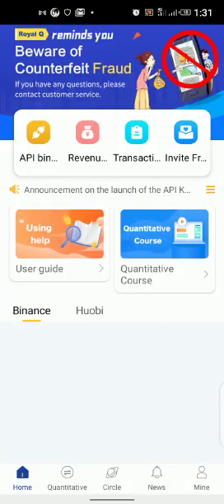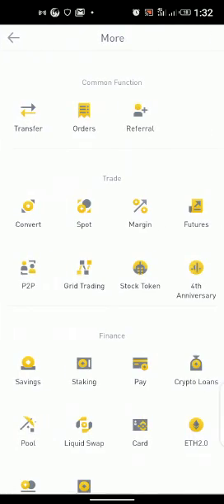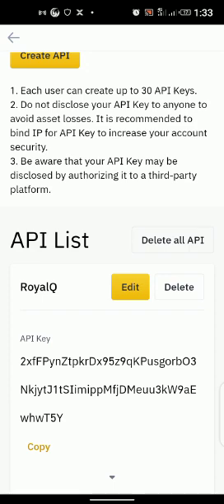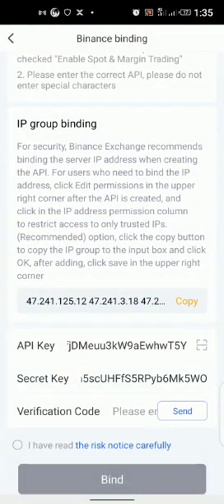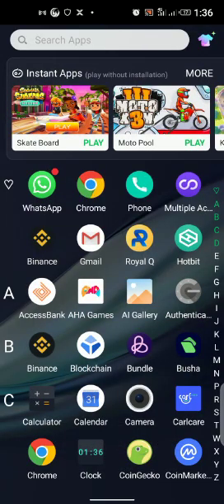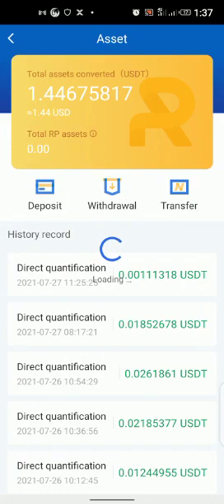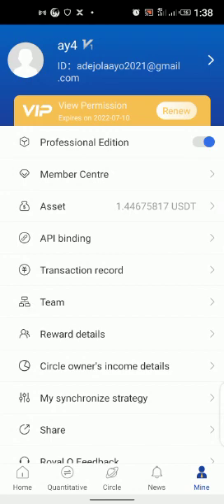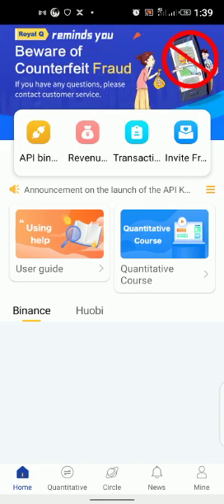New Binding of Royal Q App on Binance, Funding Royal Q and Activation of App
3 in 1 video, how to bind your binance with Royal Q, how to fund and then activate your account.